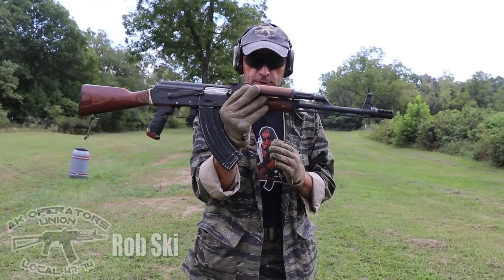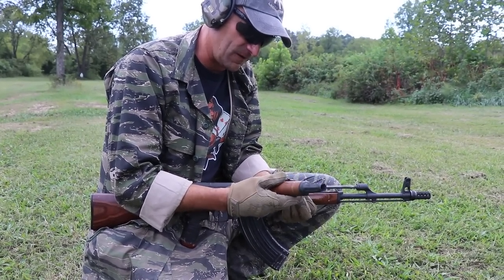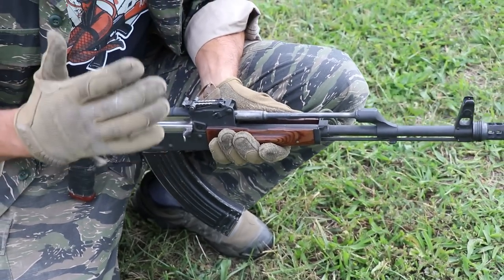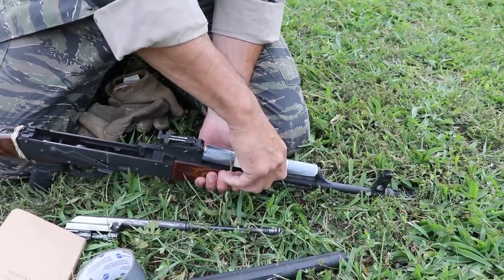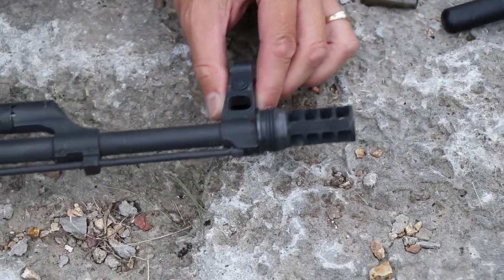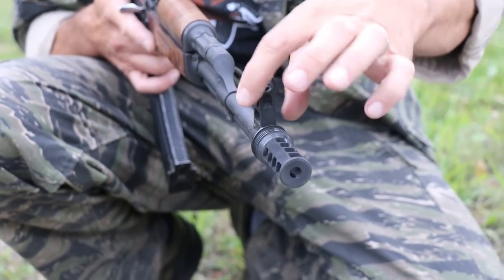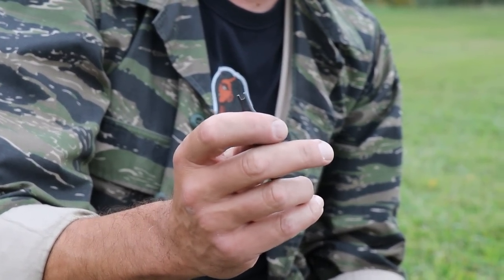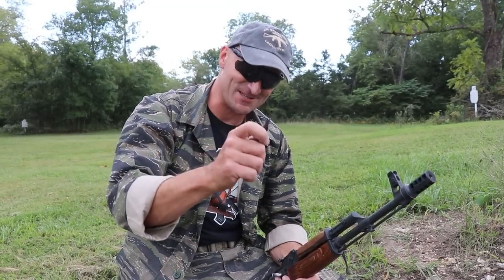AK Guerilla Gunsmithing 2! No Gas Tube and Rock?!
AK Guerilla Gunsmithing Series is back with Episode 2! Gas Tube? Need no stinking Gas Tube! And how to use a Rock!
Support AKOU Channel, shop at the AKOU store: AK4774.com